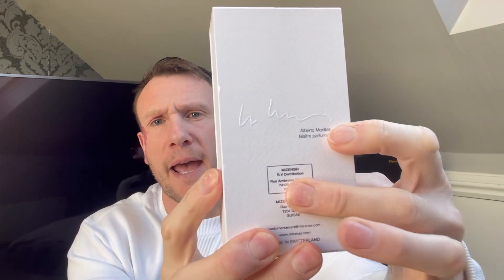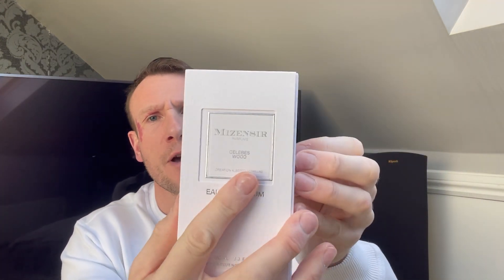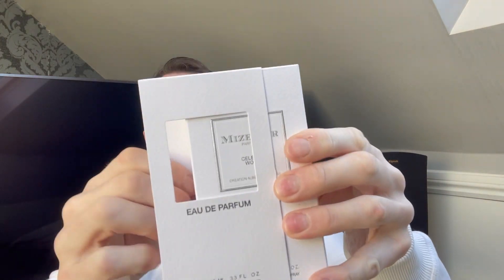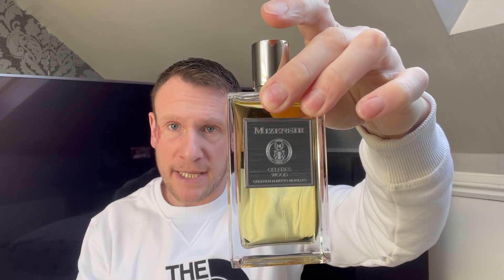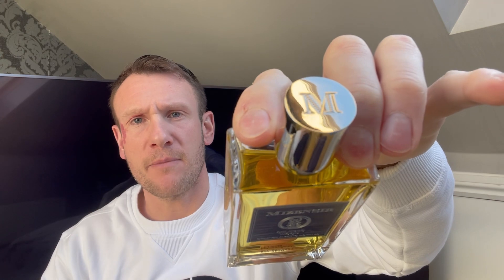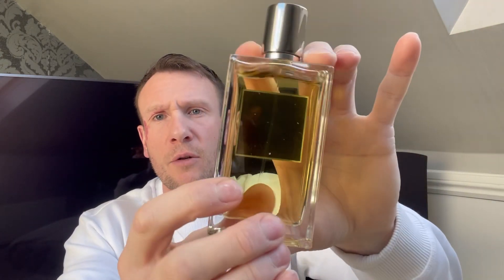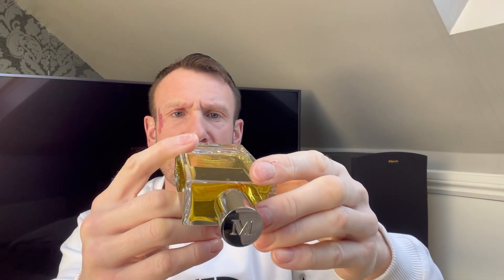This Fragrance Is A Problem (in a good way)MIZENSIR CELEBES WOOD 🔥